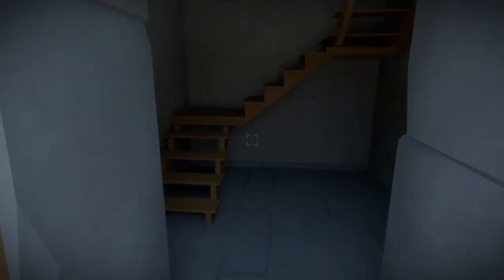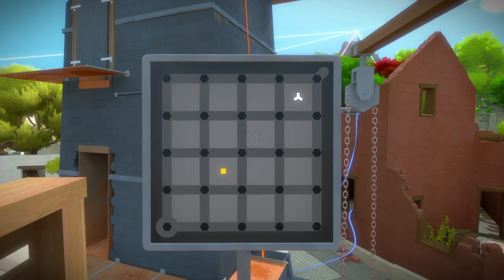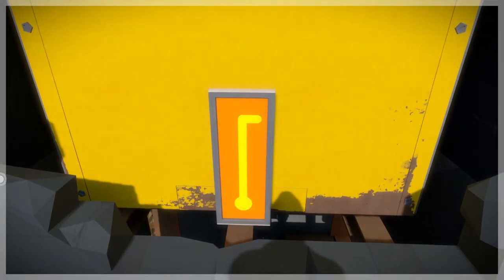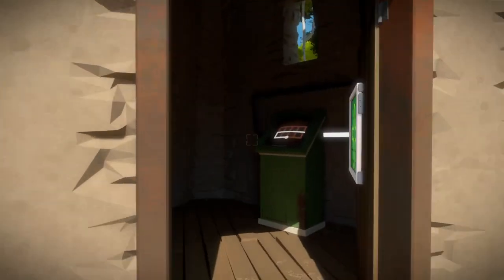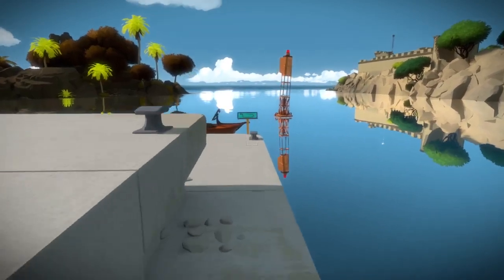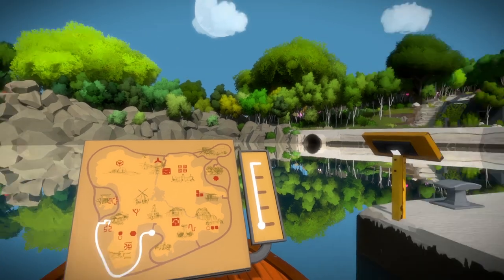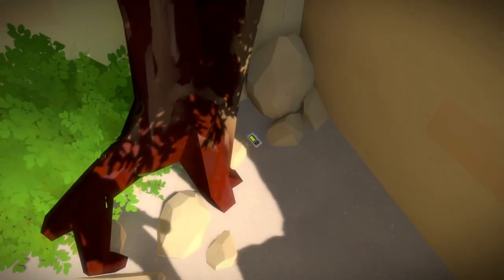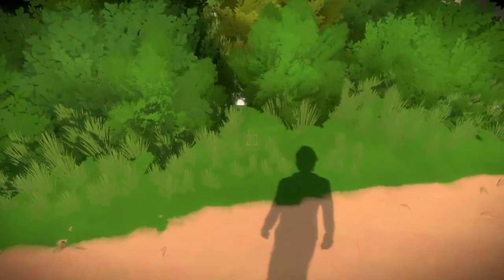Dark Tower Down in The Witness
Well, what now?